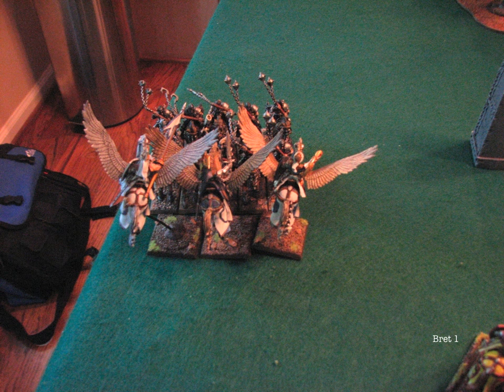66a Warhammer Fantasy Battle Report Bretonnia vs Warriors of Chaos July2010 pt1.mov